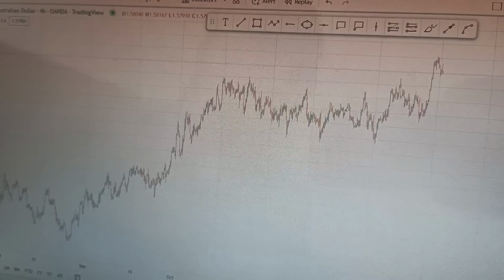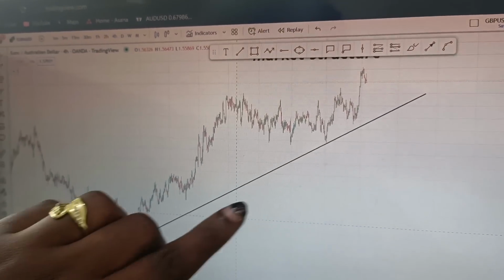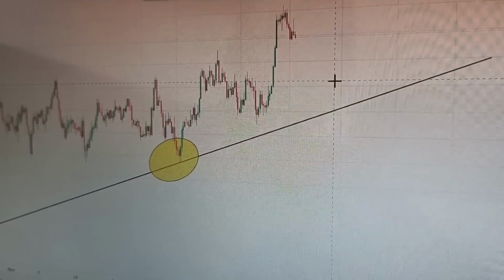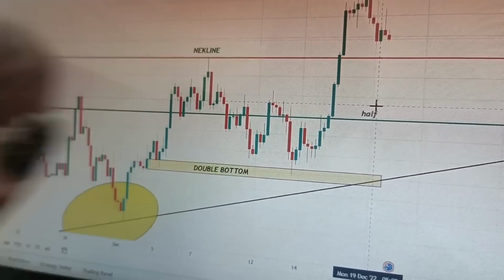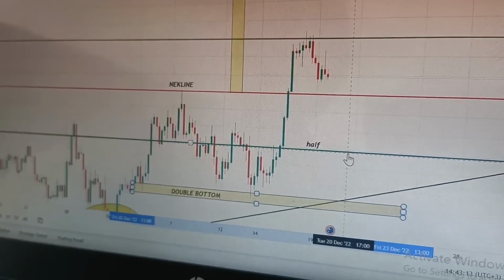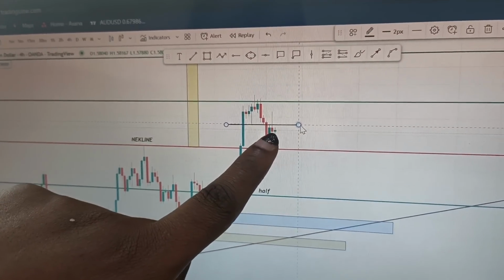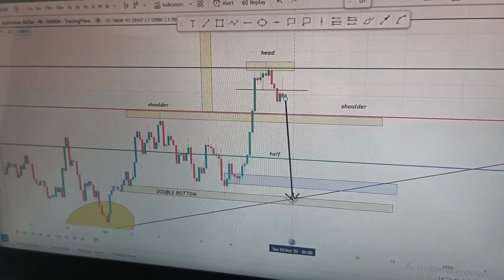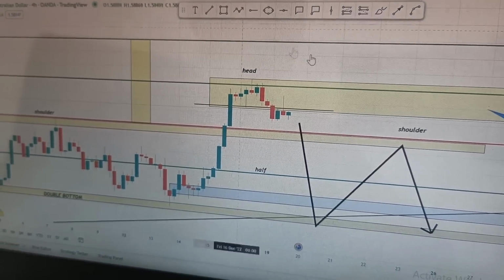My 3 Years Forex Strategy using 4HR. Build A Case 🧑‍⚖️ in 3 Steps1️⃣2️⃣3️⃣✅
3 Things I Could Not BUY/Afford💲💰Before Forex Trading. Value Of $1(Dollars)